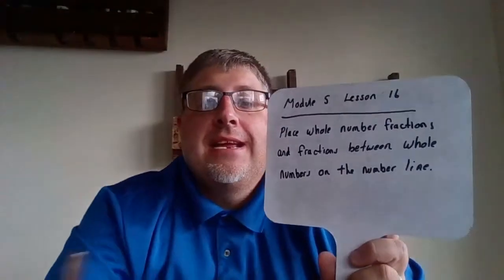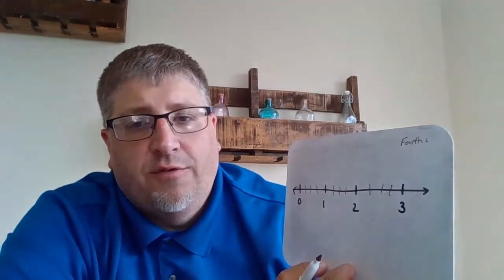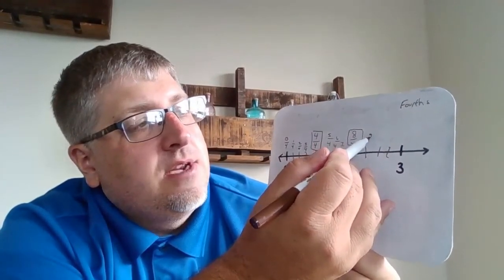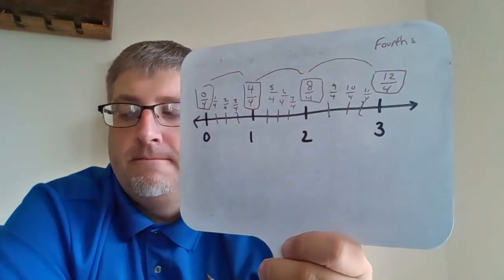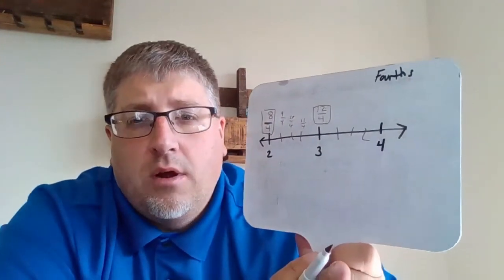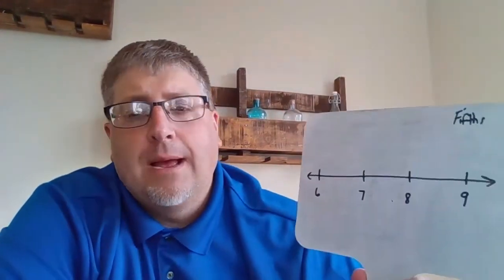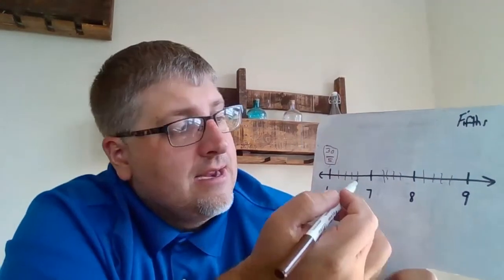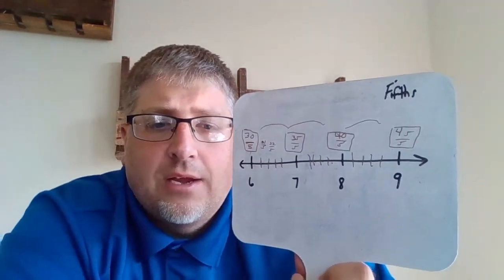3rd Grade EngageNY Math - Unit 5 Lesson 4 Understand fractions on a number line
3rd Grade EngageNY Math - Unit 5 Lesson 4 Understand fractions on a number line